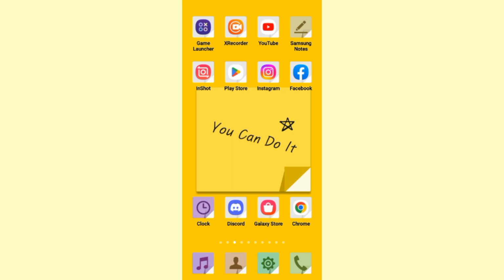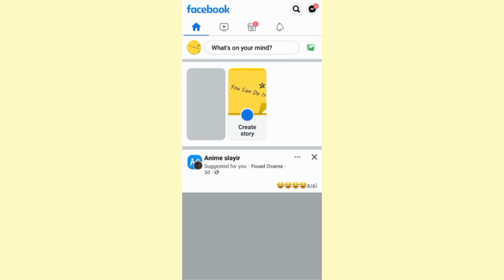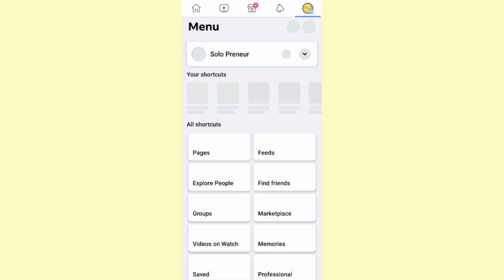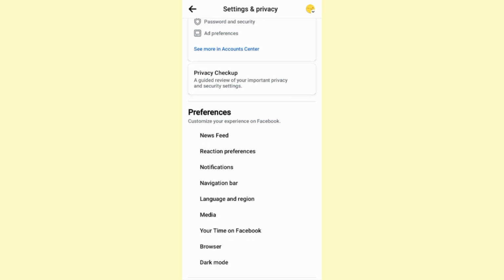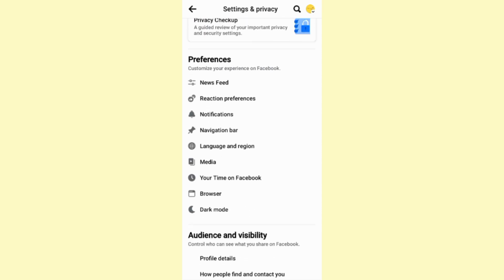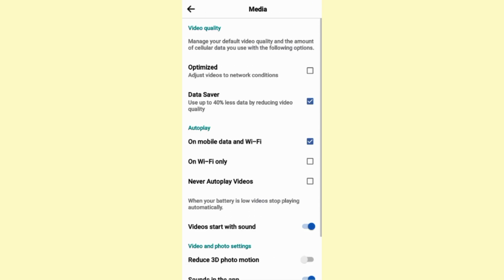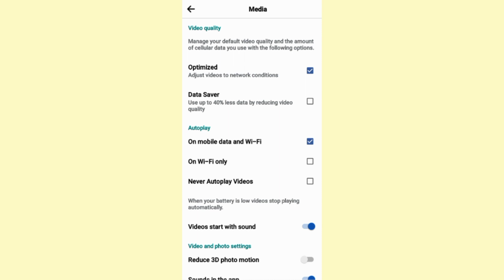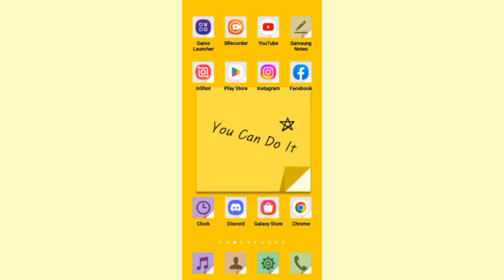How to Fix Blurry Story on Facebook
Learn How to Fix Blurry Story on Facebook. It is really easy to do, learn to do it in just a few minutes by following this super helpful tutorial.